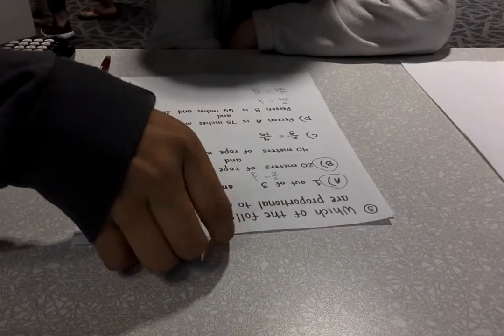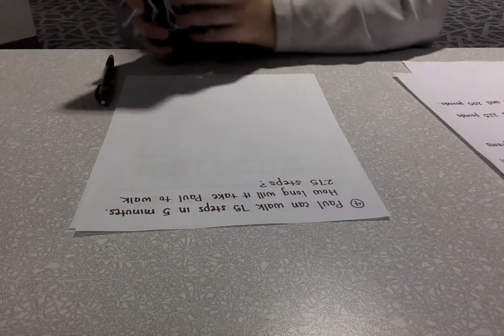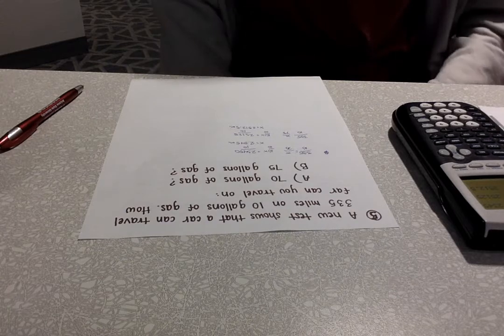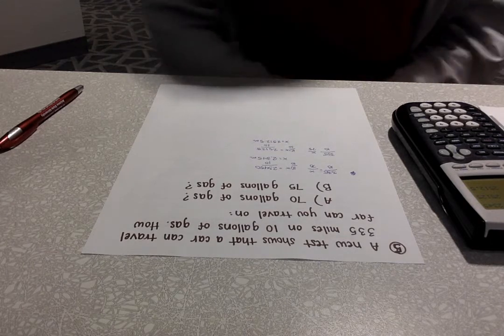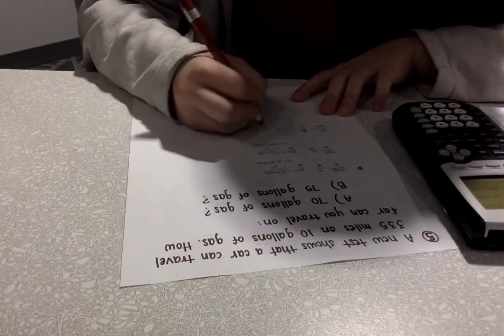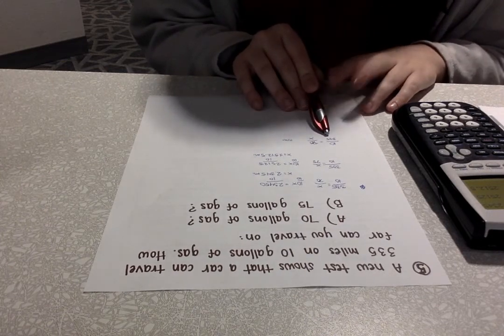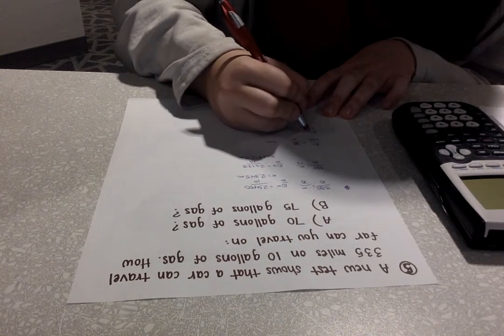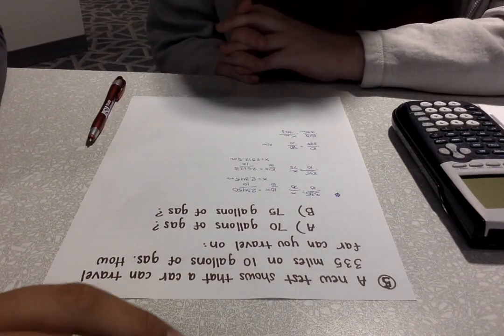Sienna Samour Video2